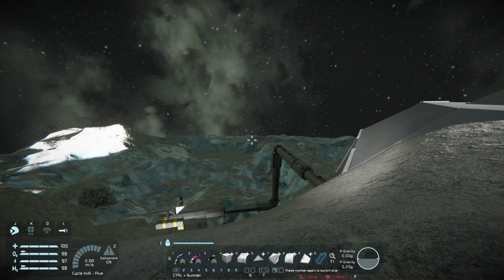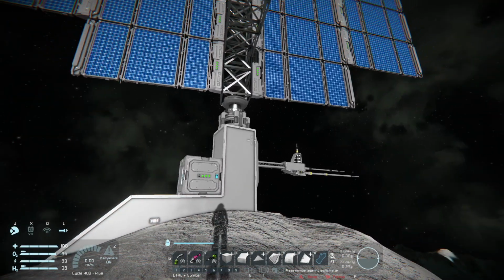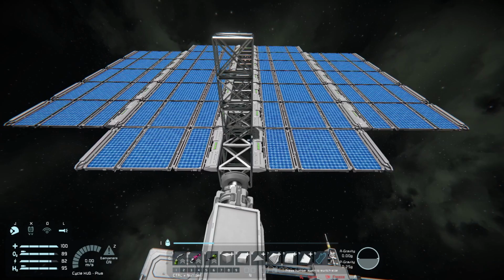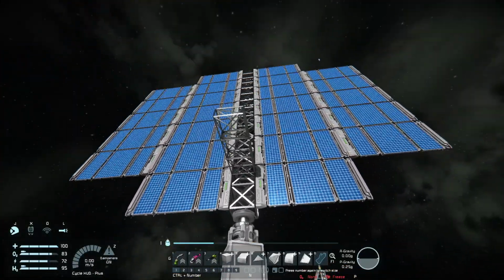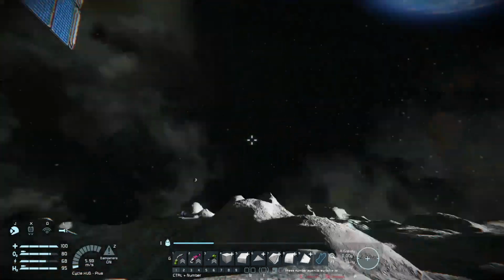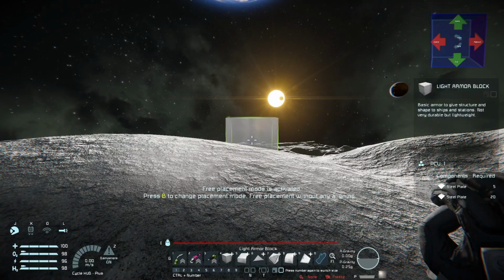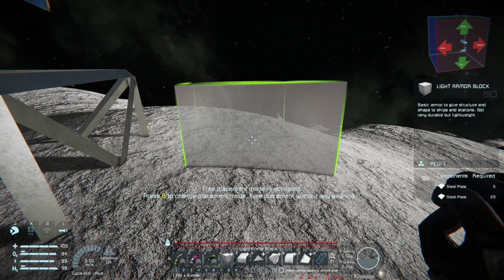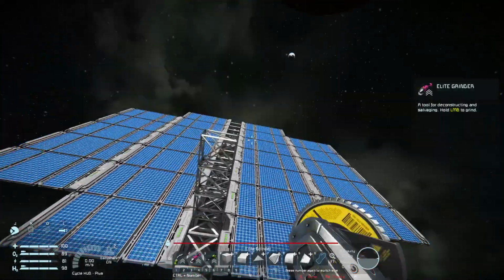Even Simpler, Simplest Heliostat (Sun tracker) in Space Engineers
This is a followup to my previous video where I showed a mechanically tracked heliostat which needs no scripts or subgrids. Previous video

This one is even simpler, but has one limitation: it must be on a pole (not a limitation on an asteroid).

I was inspired by RadioMan03 to make this video... he has an entertaining series where he's learning the game.
You should check him out. :)